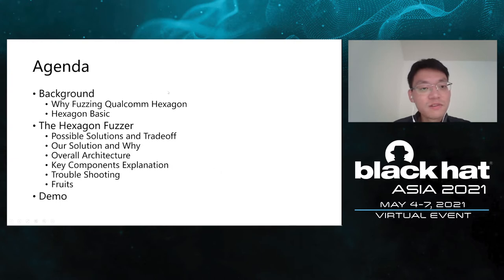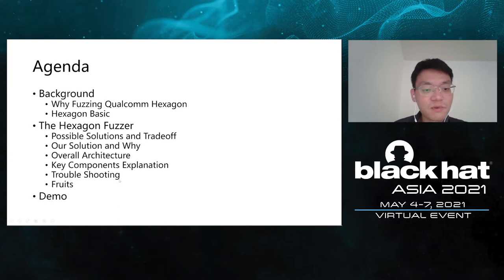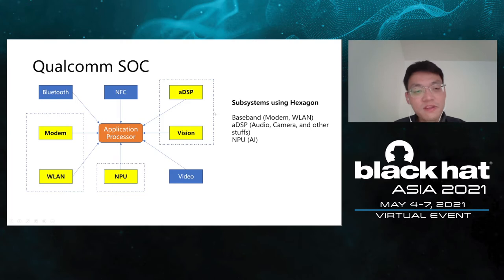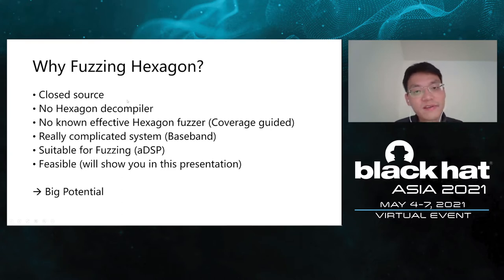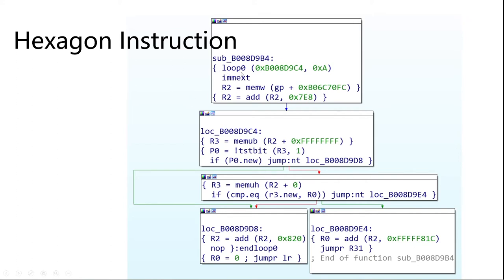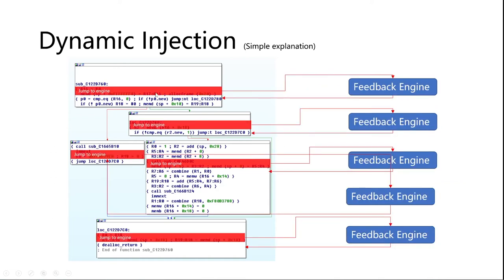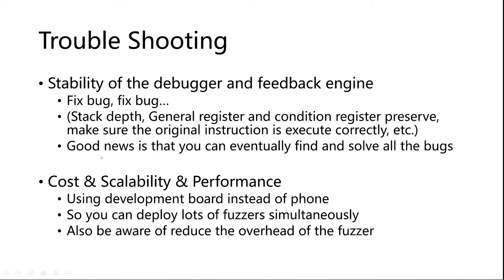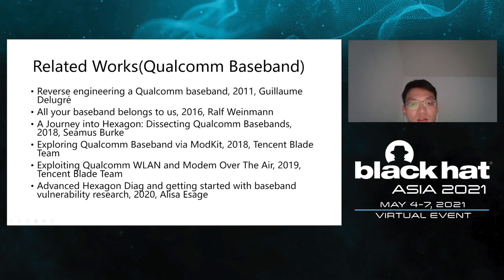In-Depth Analyzing and Fuzzing for Qualcomm Hexagon Processor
Hexagon processors have been widely used on Qualcomm platforms. Almost all vital peripheral subsystems (e.g., baseband, WLAN, ADSP, NPU) are lade onto Hexagon processors.Security researchers have to face three main challenges. First, the firmware running on Hexagon is not yet open sourced and can be very complicated, thus making firmware analyzing or reverse engineering from scratch extremely troublesome. Second, for researchers who want to fuzz these targets, there is no open-sourced emulator available for Hexagon. Also, most of these targets depend on specified hardware, which makes the known traditional fuzzing techniques inefficient. In this talk, we will share our solution to overcome these challenges.

By:
Xiling Gong, Bo Zhang